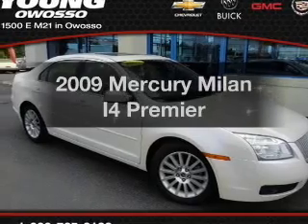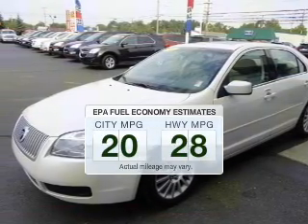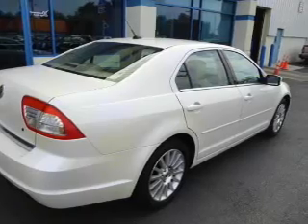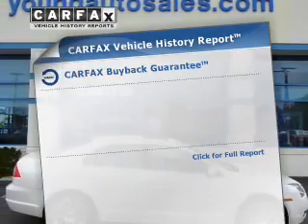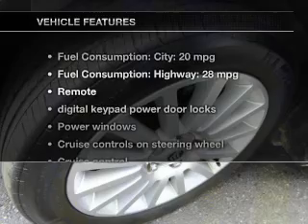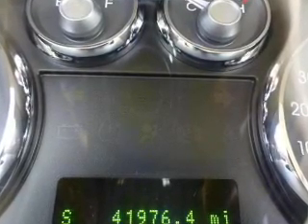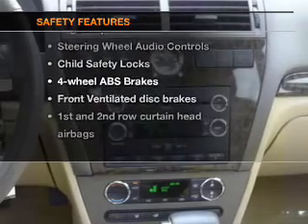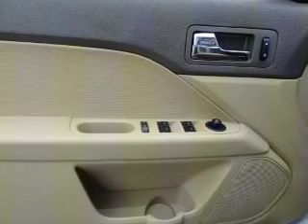2009 Mercury Milan - Owosso MI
Year: 2009
Make: Mercury
Model: Milan
Trim: I4 Premier
Engine: 2.3 liter inline 4 cylinder 16 valve
Transmission: 5-Speed Automatic
Color: White Suede
Mileage: 41953
Address: